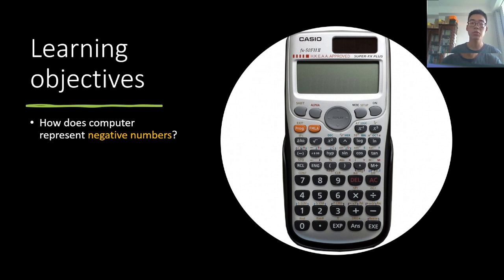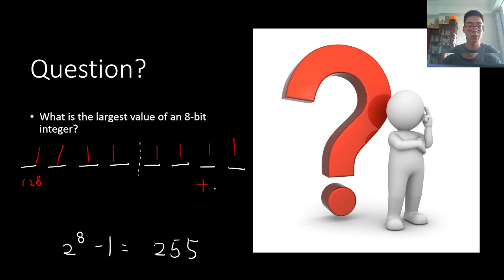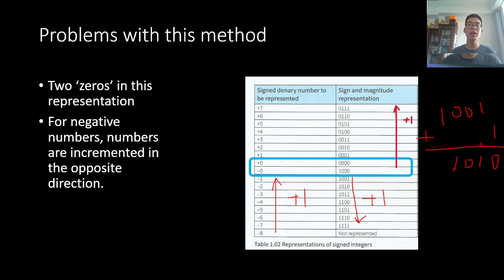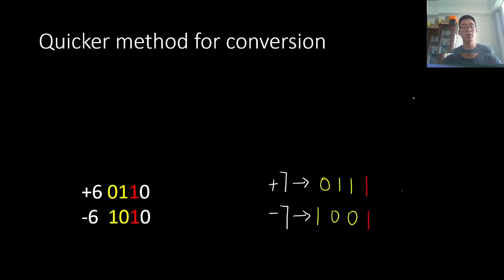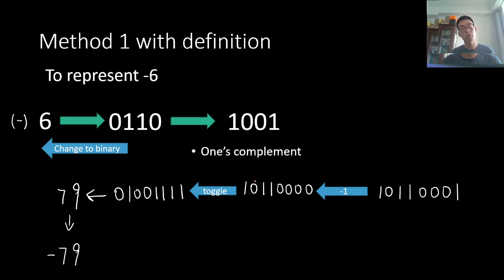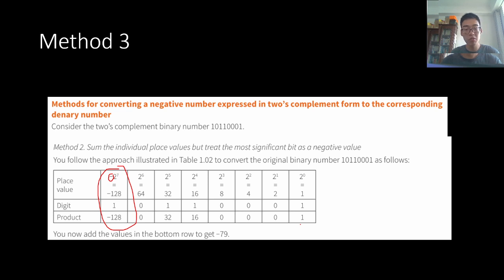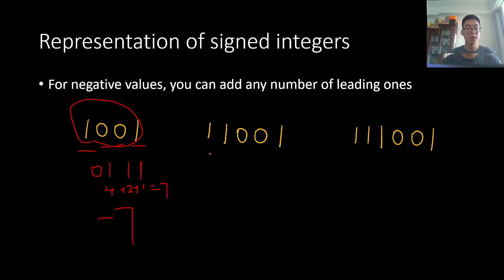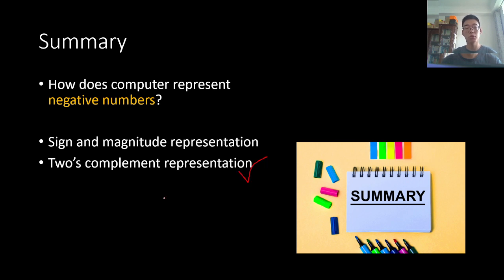A Level Computer Science Chapter 1 Information Representation 1.03 Internal coding of numbers Les.3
Hi, nice to see you. My name is Jack Don, A passionate university student about computer science.
In this video, we will see how computers represent negative binary values, which is the basis of how computer number system works!

Timeline:
0:00 Introduction
0:36 Two quick revision questions
4:45 Sign and Magnitude Representation
7:48 Two's Complement Representation
10:41 Exercise of Two's Complement Representation
11:29 A quicker method to do Two's Complement conversion
13:10 Self-complementary property of Two's Complement Representation
15:03 Exam-style Question
19:49 Other properties of Two's Complement Representation
26:21 Summary